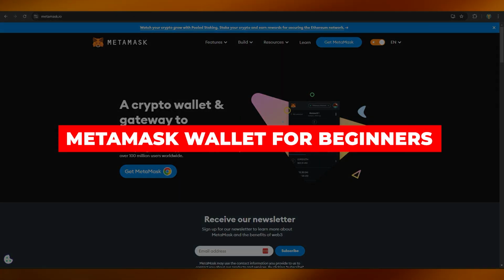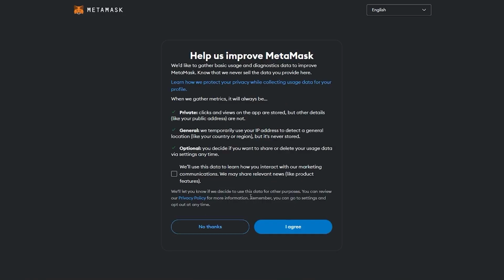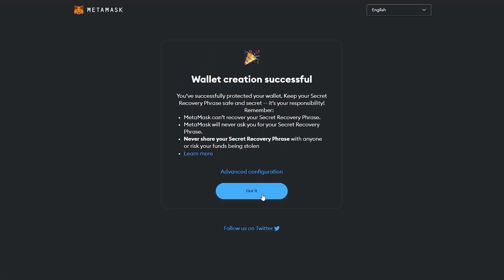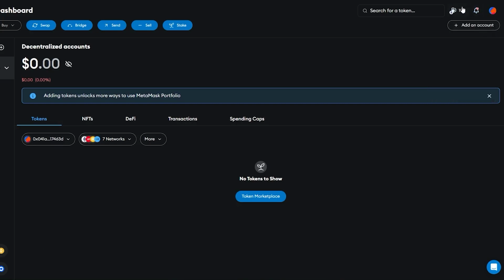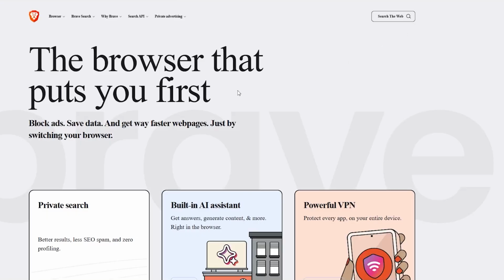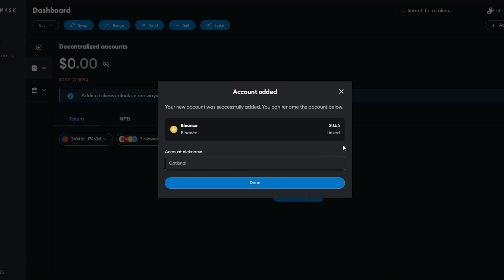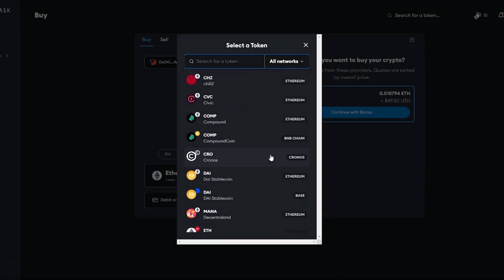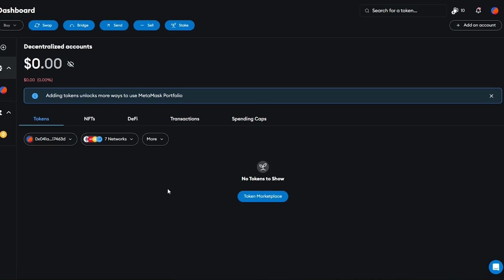How to Step up and Use Metamask Wallet (2026) | Full Guide for Beginners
Learn how to set up and use MetaMask Wallet in this complete beginner’s guide! In this video, we’ll walk you through each step of installing, configuring, and securing your MetaMask wallet, making it easy to start managing your Ethereum-based assets and NFTs. Discover how to navigate MetaMask’s key features, from sending and receiving crypto to connecting with decentralized apps (dApps) securely. Perfect for beginners, this guide will give you all the essential tools and tips to confidently manage your digital assets with MetaMask. Don’t miss out on mastering this popular crypto wallet, watch now and get started.